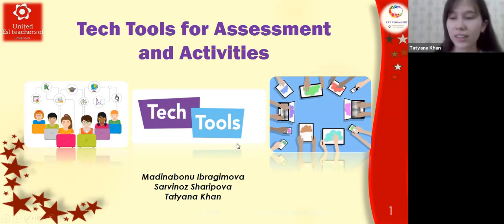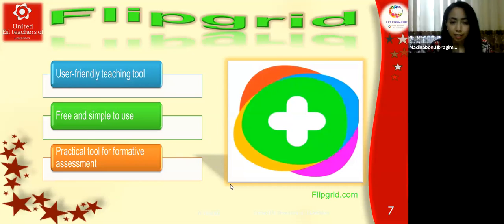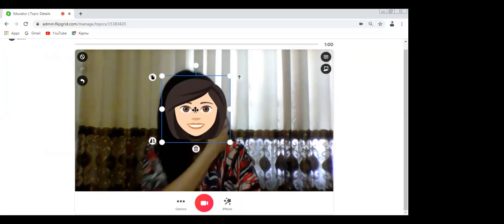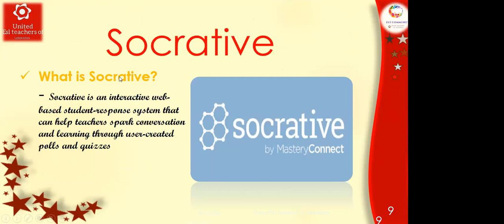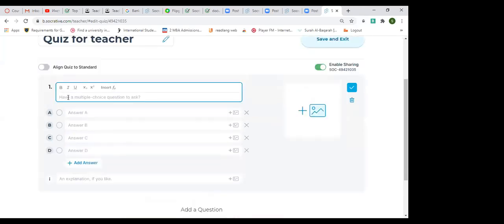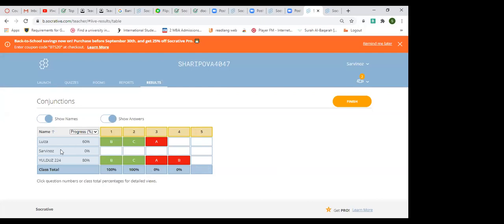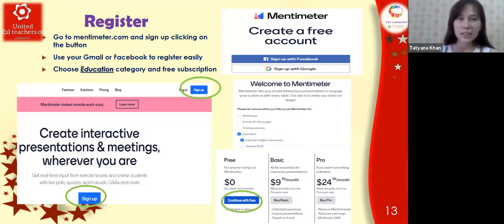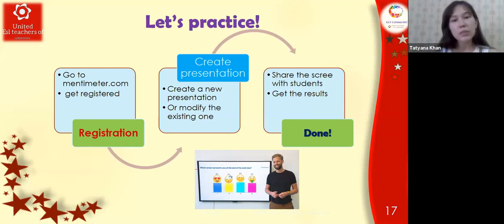Day 12 "Tech tools for activities and Assessment"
Materials for ESL teachers:
-Lesson Plans
-PPTs of Lessons
-Descriptions of Activities
-Articles about ESL
-Info about Webinars
Link to connected group: